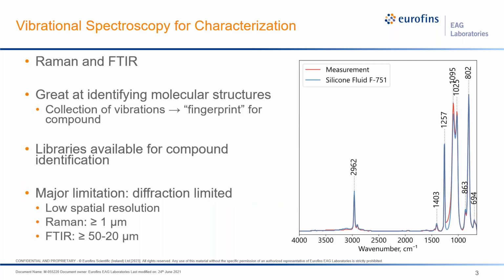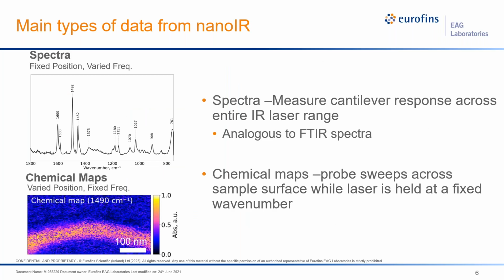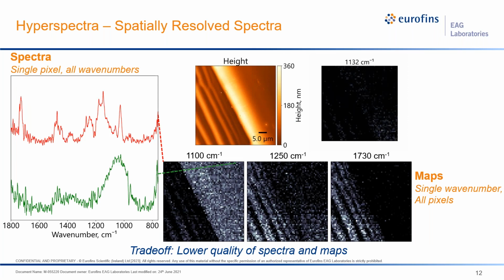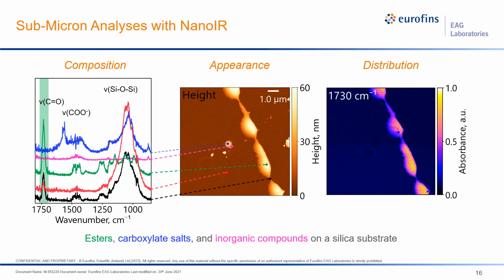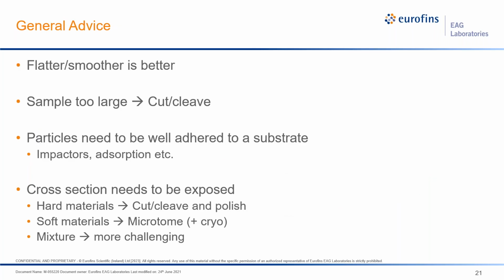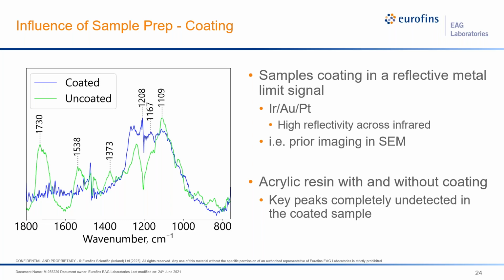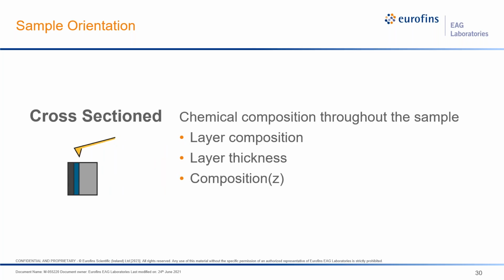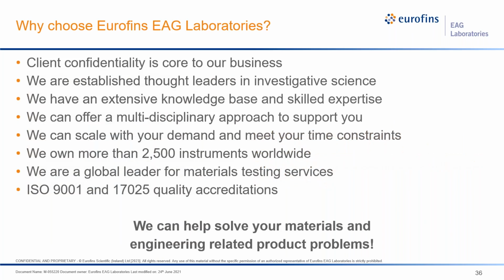Surface Chemistry at the Nanoscale: Advances in AFM-IR Characterization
This presentation explores cutting-edge developments and practical applications of nanoscale infrared (nanoIR) spectroscopy.